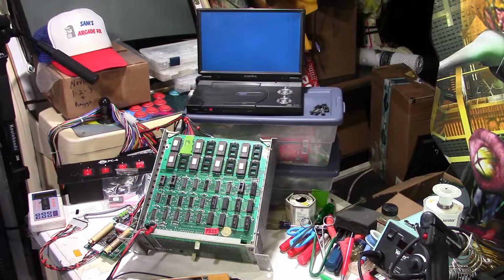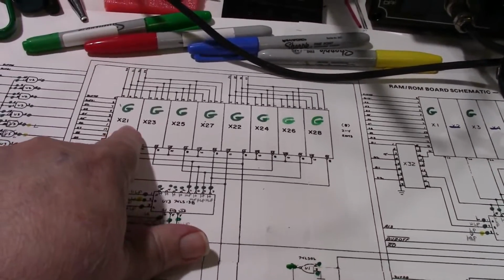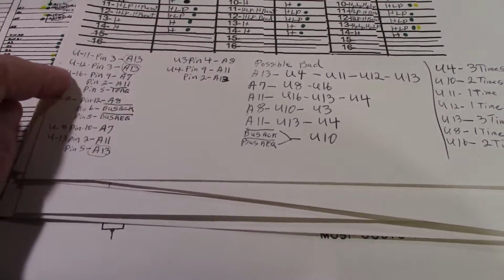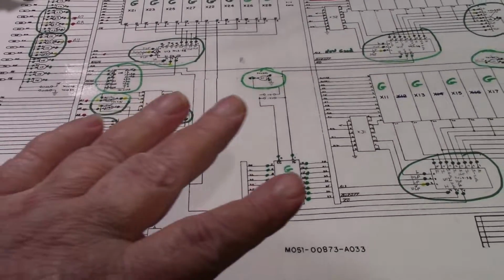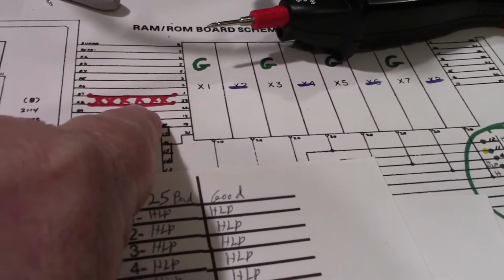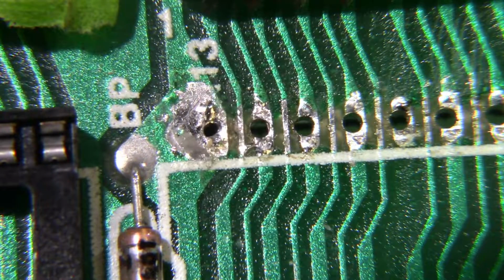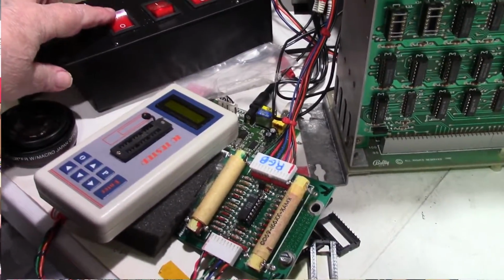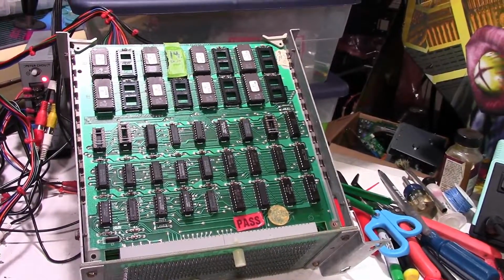SAM'S ARCADE FIX GORF ROM RAM BOARD LETS FIX IT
While going through and testing my 3 GORF board sets many of which I have repaired I discovered 2 boards that still have problems. One CPU board is bad, and one ROM/RAM board is bad so I decided to take a look at the ROM/RAM board as I figured it would be an easy fix. Well turns out something I did to the board over a year ago which I had forgot about was the real problem which led me down the repair black hole. After I remembered what I had done to the board it did not take long to figure out the problem but at the end it had one more gremlin in store for me so be sure to watch to the end.
If you like this type of video please like, share and subscribe to the channel and if you would like to see me attempt to repair the CPU board next leave a comment below.